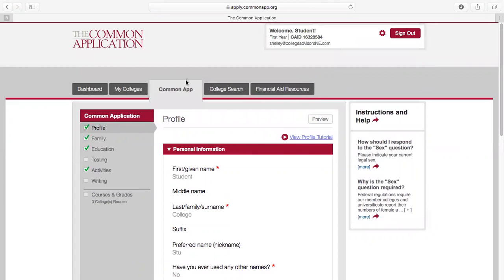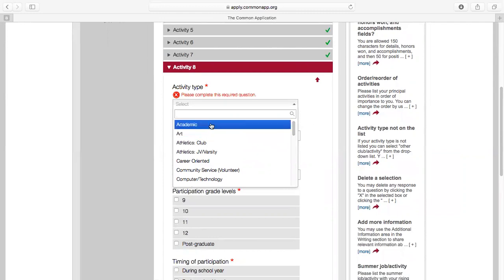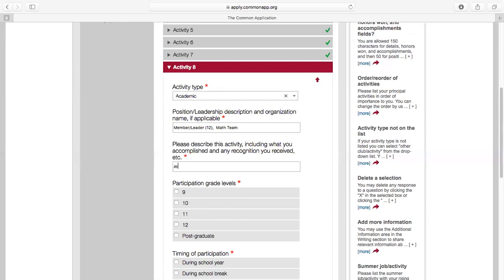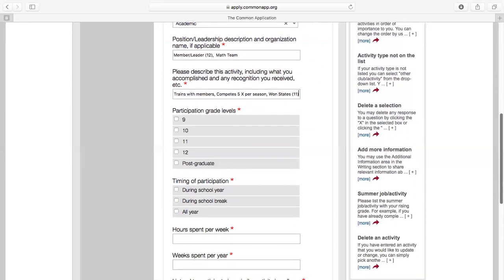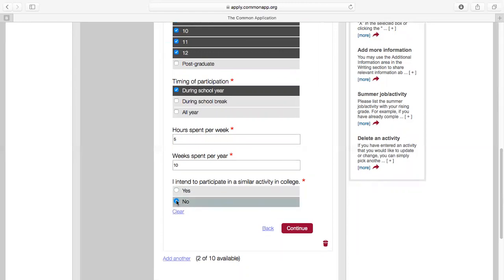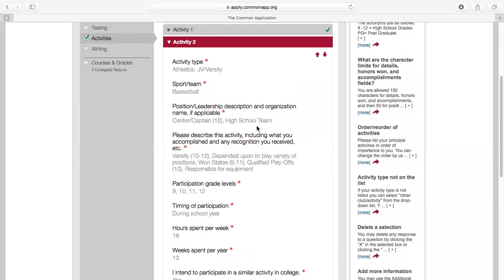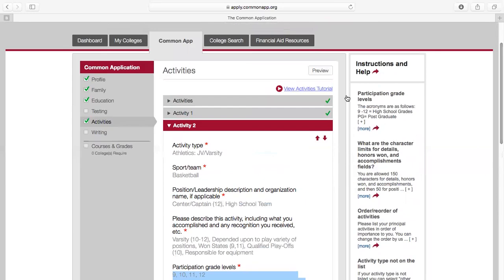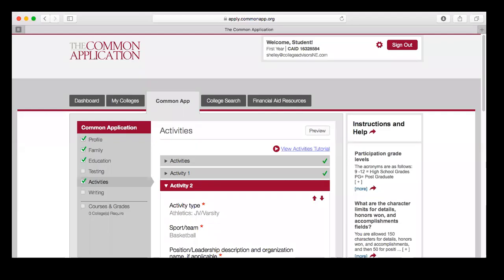CommonApp Video Part 3- Activity Section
Your CommonApp should NOT be very common! Learn how to set yourself apart from other admission candidates. The Activity Section can be critical to your success IF used properly. Learn from a PRO about how to STAND OUT!